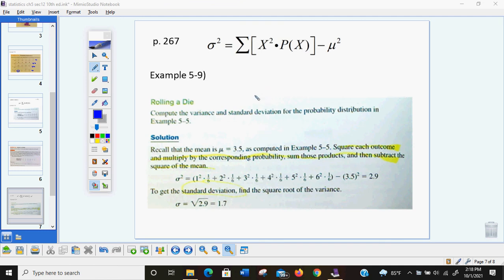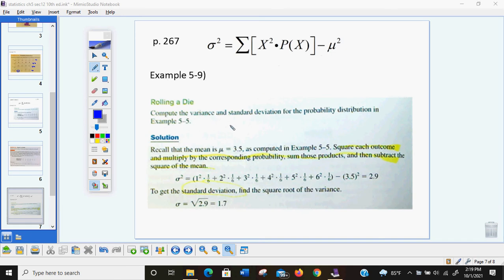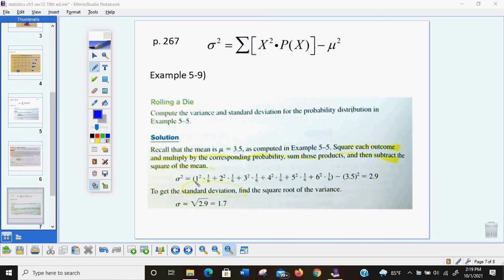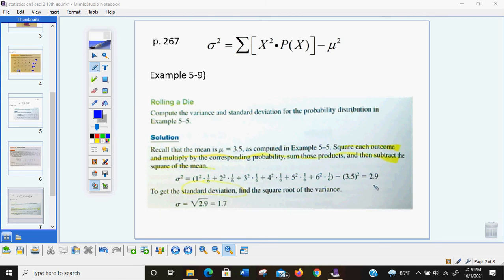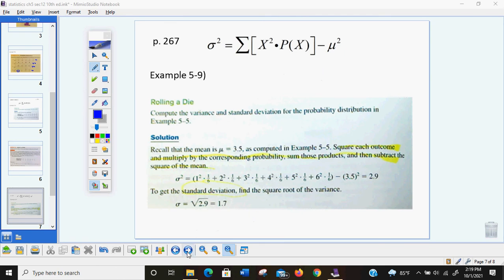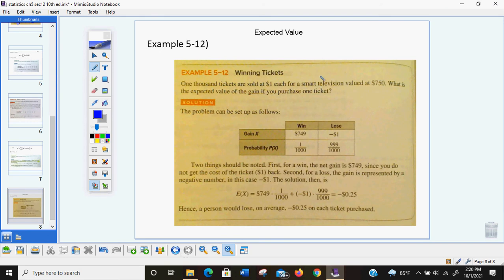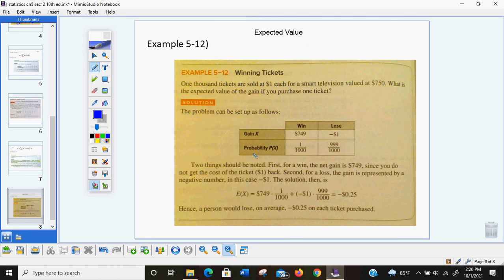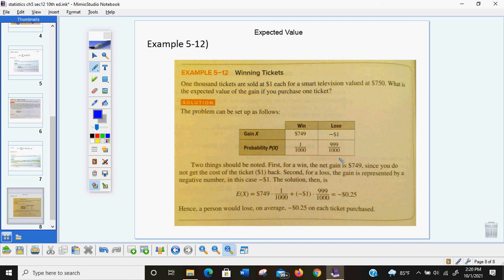Variance of a Discrete Probability Distribution